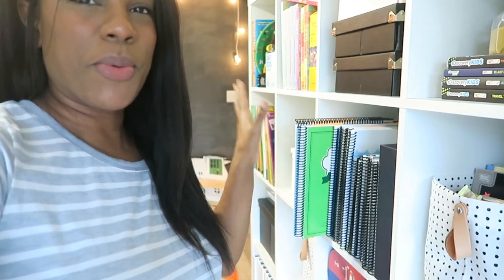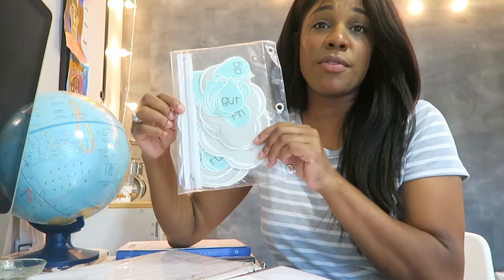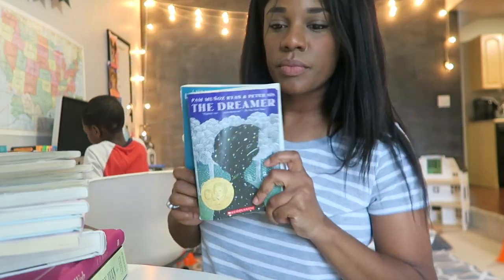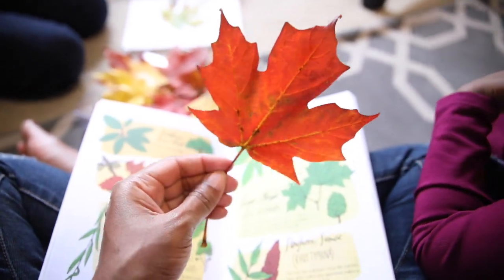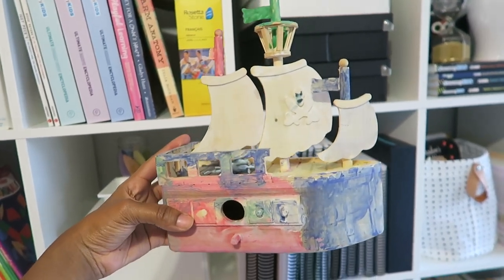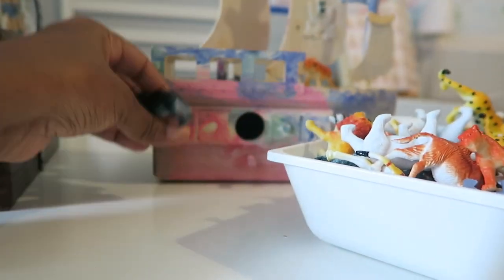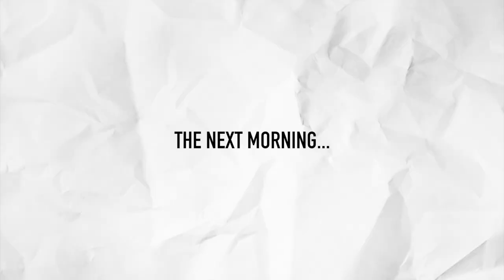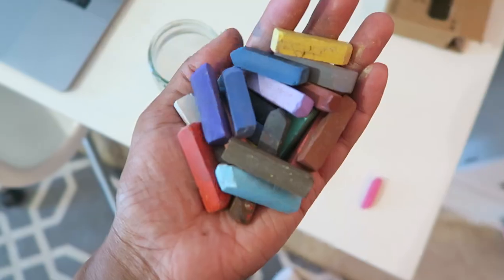DAY IN THE LIFE OF A HOMESCHOOL MOM OF 3: PLAN W/ME, STARTING A NEW UNIT STUDY & OUR CHALK WALL...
Hey mamas!!! Happy Thanksgiving 🍁🍂...I hope you have been enjoying more frequent uploads lately. Ive been working pretty hard to be a bit more regular here. We are on FALL BREAK now and will be back after a bit of rest and relaxation with friends and family. Cant wait to come back and check on everyones break. ALL THE LOVE... SYREENA

My girl Jairy over at Boy Boss Mama is hosting a awesome giveaway 🎉🎉🎉🎉 this week and included one of my Motherhood is My Superpower tees!  Make sure you head over and check out her video and enter to win.  See you guys on Monday :)